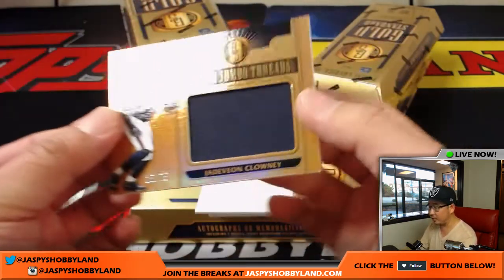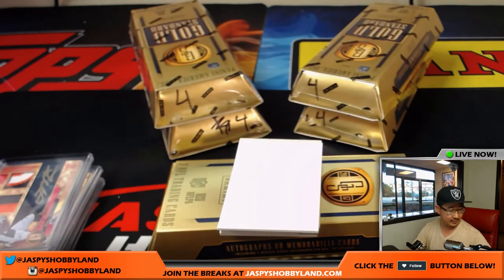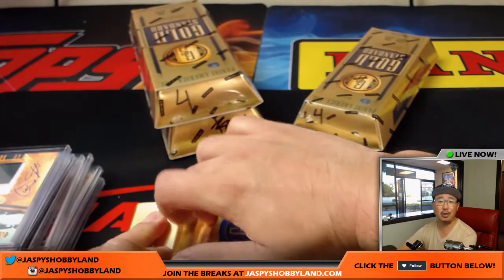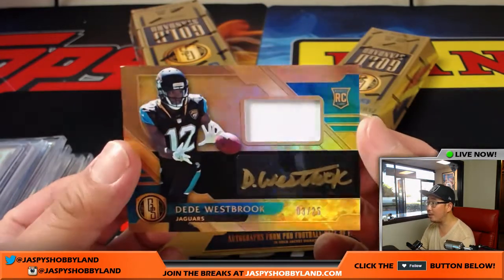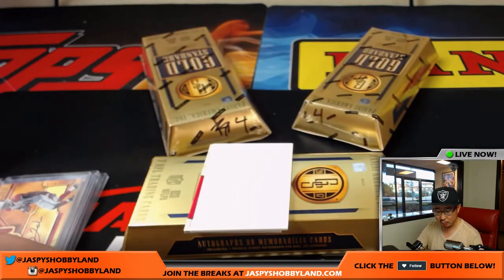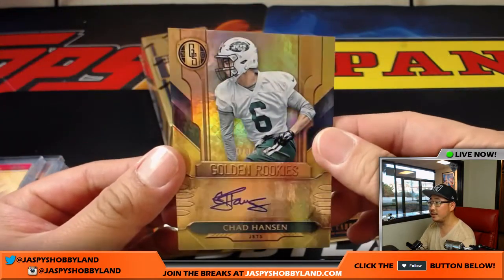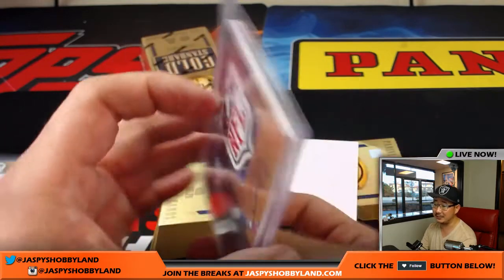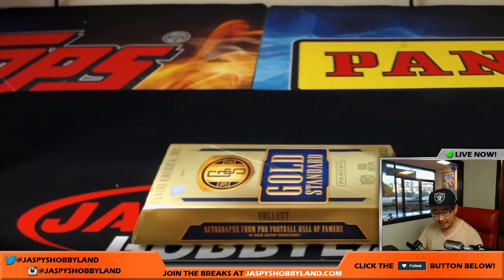Thurs., 7/13/17 [6Box (1/2) PICK YOUR TEAM] #4 - 2017 Panini Gold Standard NFL Football